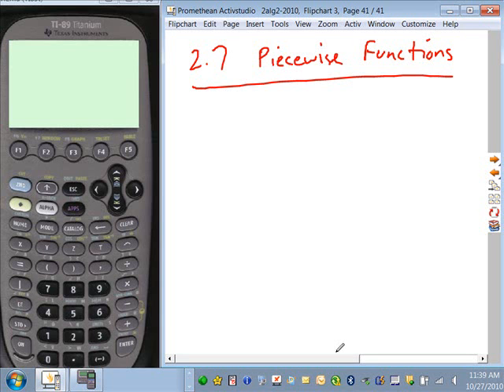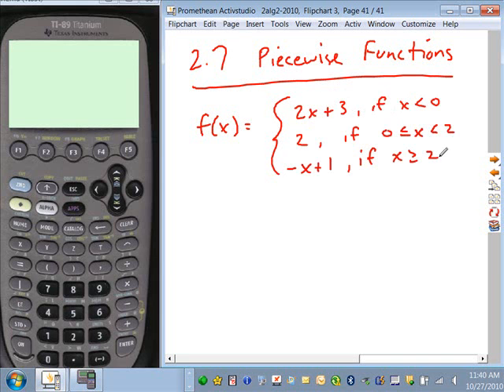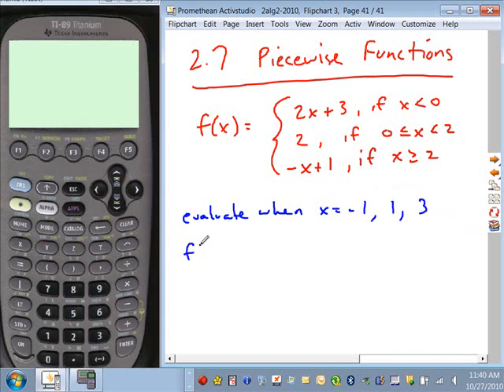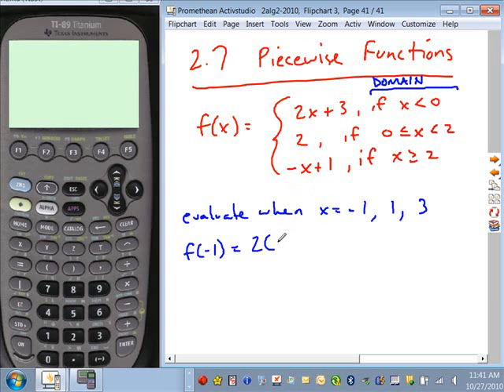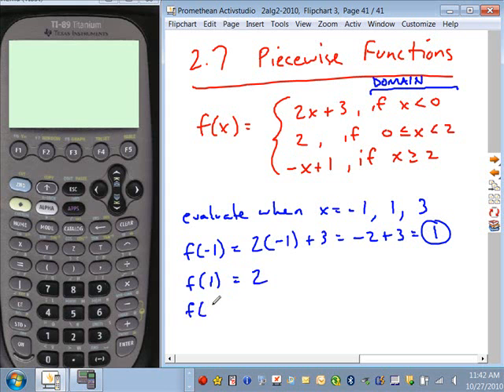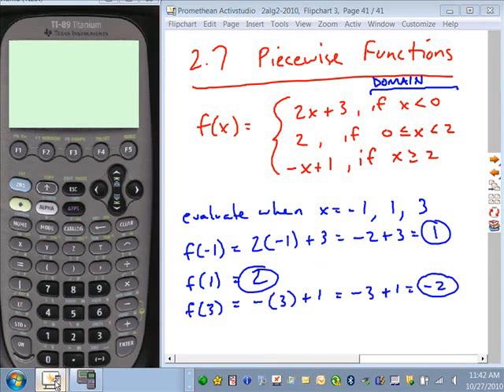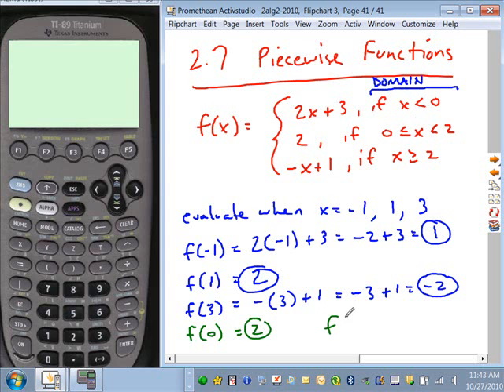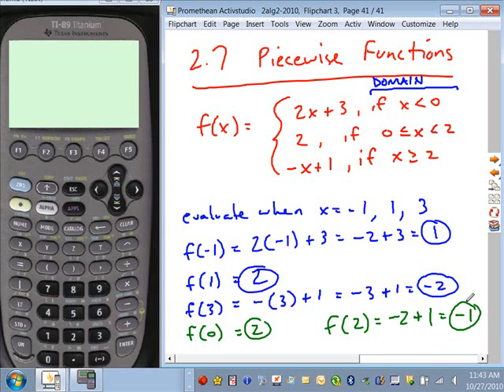2.7alg2_piecewise.wmv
2.7 piecewise function